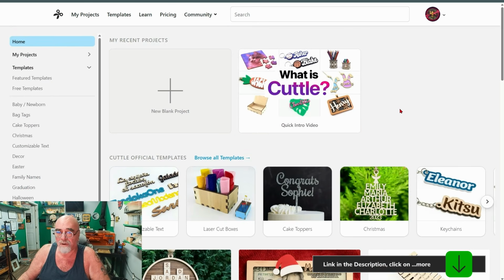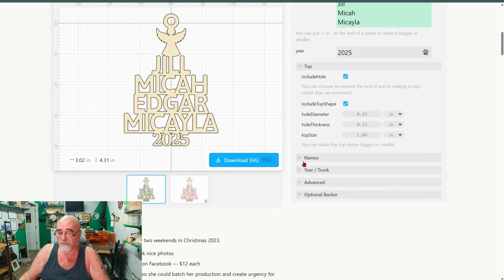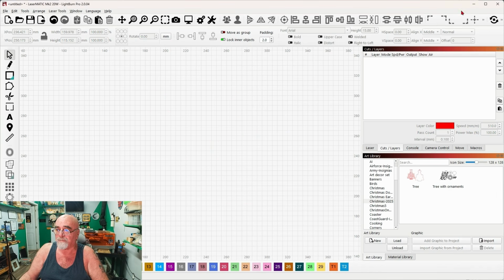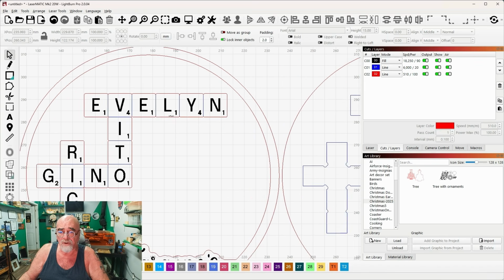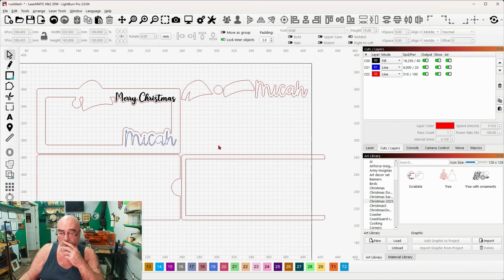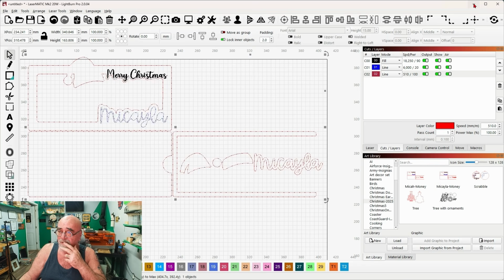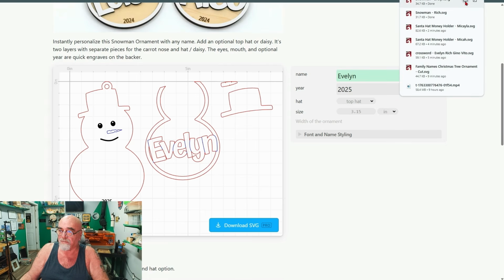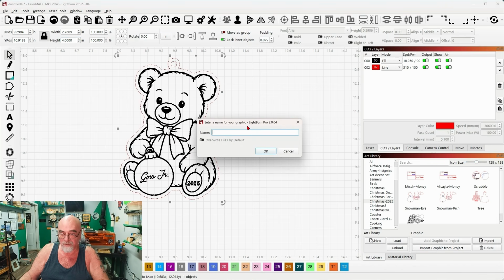💡 How I made a BUNCH of personalized laser files in under 10 minutes!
➡️ Click on ...more↙️for the *VIDEO MENTIONS* and Laser Related Links!

*VIDEO MENTIONS:*

If you appreciate my tutorial videos and template downloads, but don't want to become a Patron, and want to buy me a cup of coffee instead, I would greatly appreciate it!

The Louisiana Hobby Guy LLC
4945 Grand Terre Drive
Marrero, LA 70072

ℹ️ My friends Emily and Joel from Wylde Willow. *They make and sell the best magnet hold downs I've ever seen, EDGE LOCK!*

ℹ️ The *newest and best, all-in-one, large frame diode laser* on the market for 2026 - The *Aliencell X1!* Groundbreaking new tech!

ℹ️ ONELASER - The best RF Co2 laser of 2025! I just ordered mine!

ℹ️ Looking for the best Co2 laser money can buy? Look no further than Aeon Laser USA - More expensive, but well worth the money!

ℹ️ Check out the new 6-in-1 Gweike laser! Laser, welding, cleaning, metal fab!

*LASER SUPPLIES*